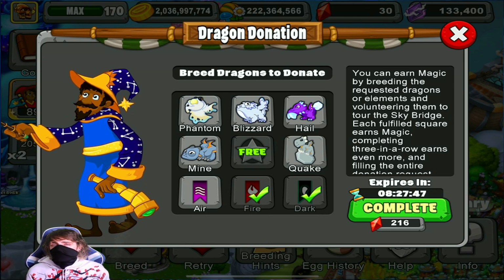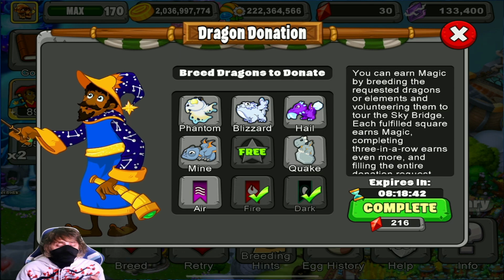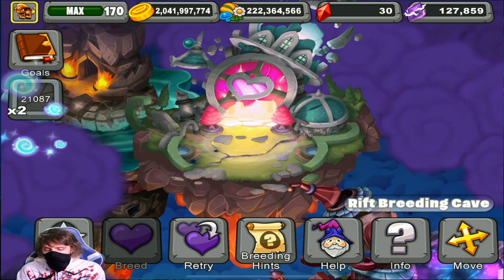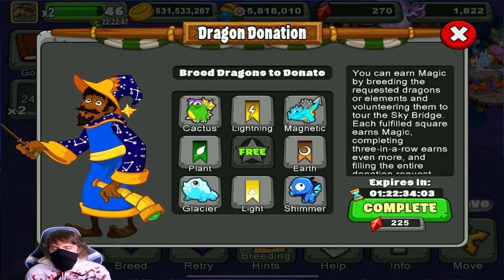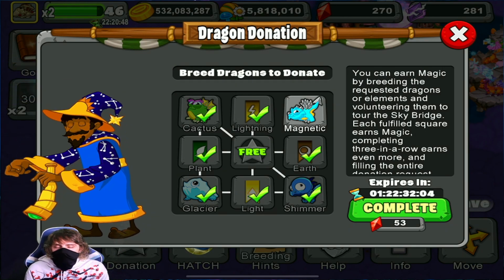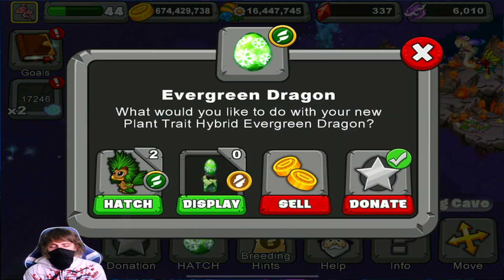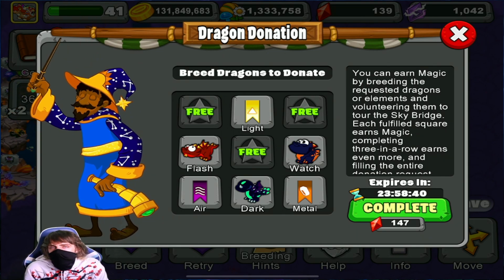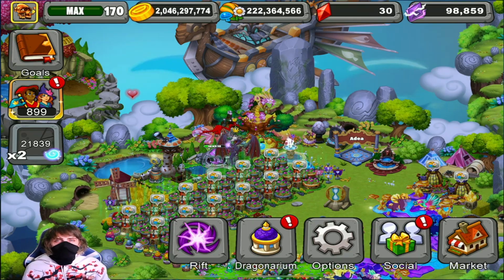Master the Dragon Donation [DragonVale]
🐺 Namaste my Wolves 🐺

Enjoy this DragonVale guide on how to capitalize on the Dragon Donation during a Summerthings Magical 2023 Event. Other Summerthings Magical related videos will be below:

☪ Join us every day on YouTube where we stream Meditation and Gaming. Schedule on Discord!

☪ Join us on discord for positive vibes 😇🙏 We talk about games, share some laughs, and spread that love and light 💙

☪ All other links and socials below 🤗

Chapters:
00:00 Intro
00:23 Helpful Tips
01:48 Medium - High Lvl Players
06:59 Low - Medium Lvl Players
11:32 Why not to Dragon Donation
13:37 Special Tip!
15:09 Outro